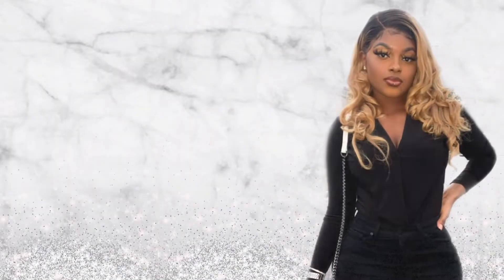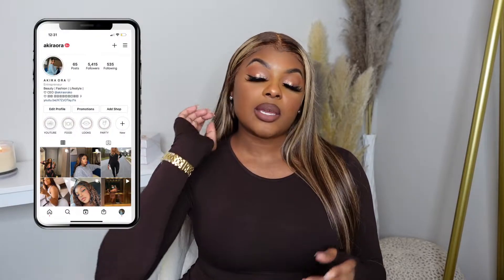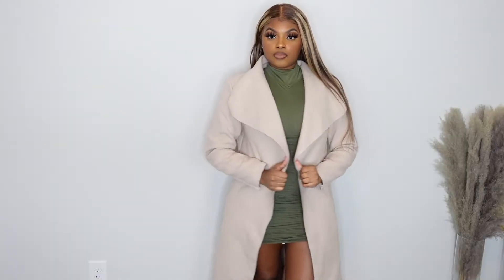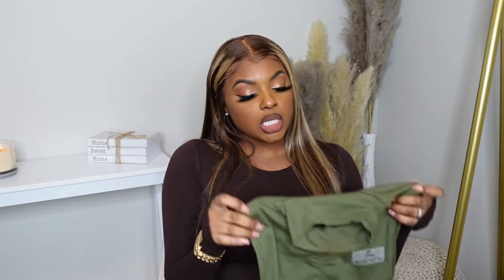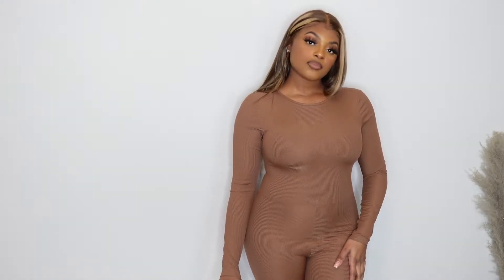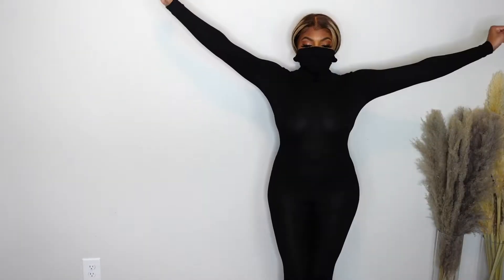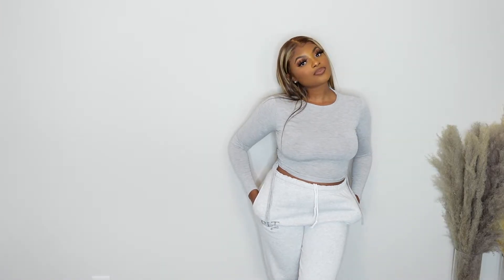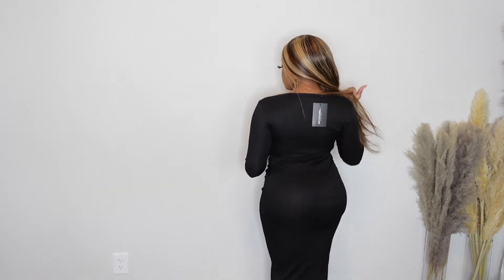I SPENT $700 ON PRETTY LITTLE THING | CASUAL PRETTY LITTLE THINGS HAUL | AKIRA ORA ♡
Everything mentioned in this video is linked down below.

Keep Up W/ Me:

INSTAGRAM ♡ Akiraora
SNAPCHAT ♡ imkiraa